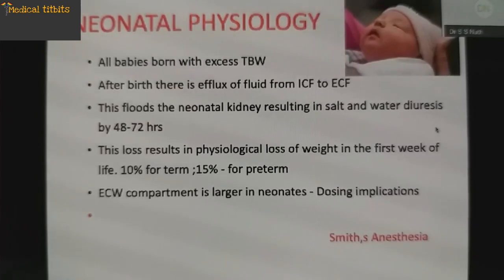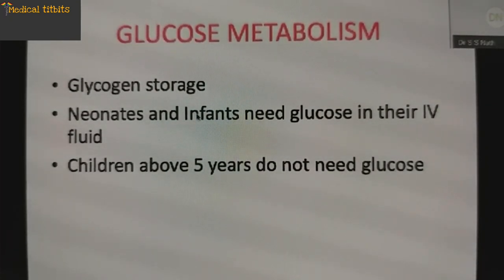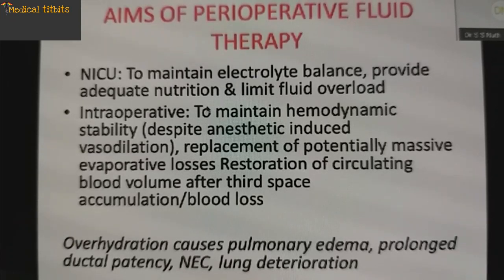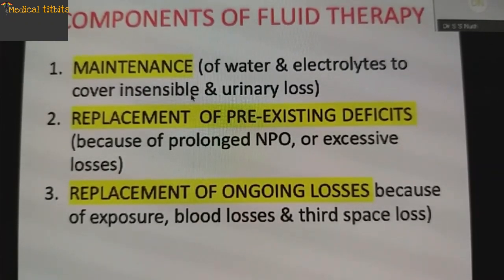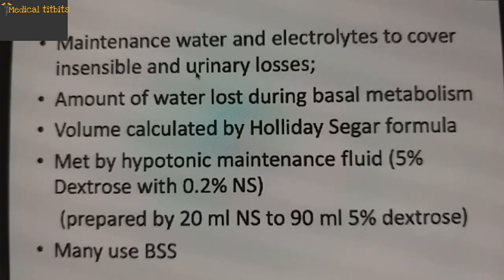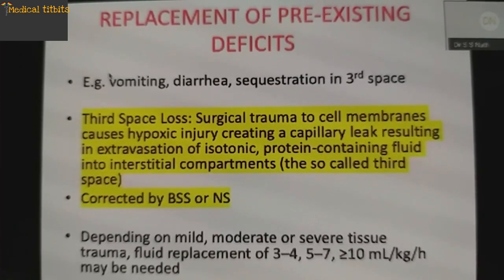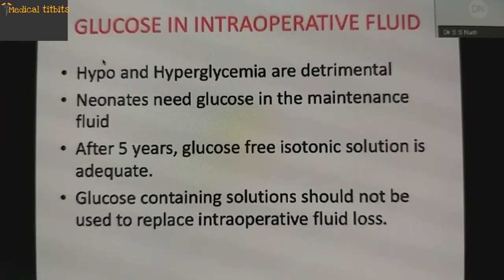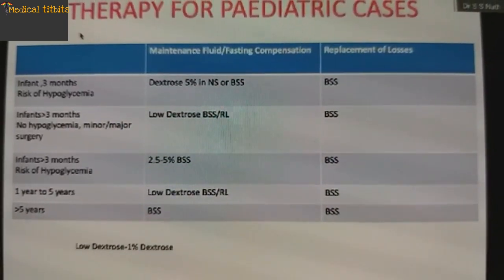Intra operative fluid therapy in pediatric patients